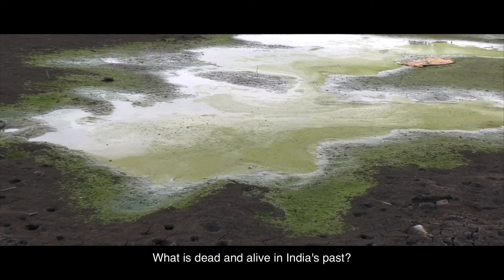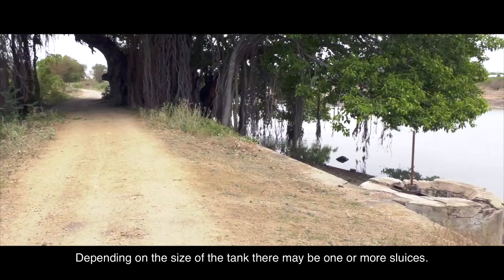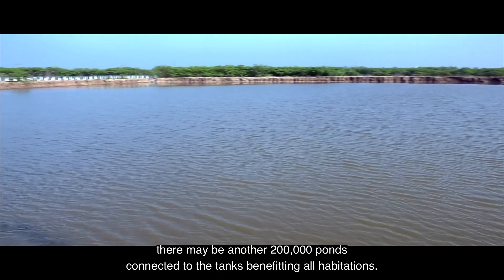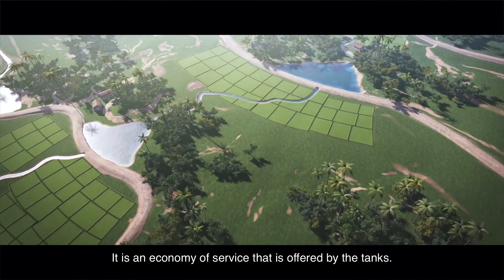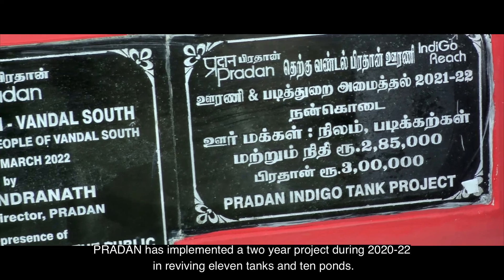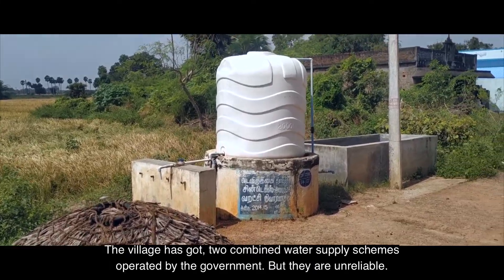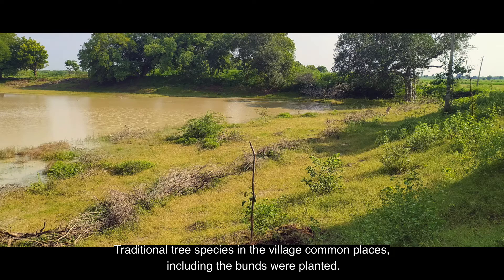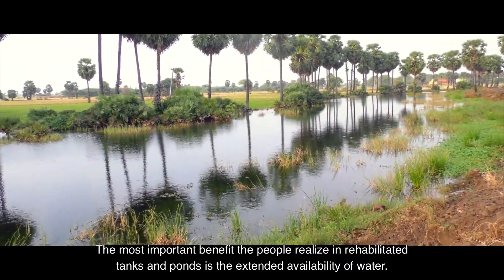Village Tanks and Ponds | PRADAN's Tank Restoration Project | 2022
Script:
What is dead and alive in India&#39;s past?
When it comes to water technologies tanks and ponds have sustained for centuries. It provides the
most essential requirement ... water for plants and animals.
Found almost in every habitation, small and big, in varying shapes they offer water.
You are now looking at a topographic sheet of southern Tamil Nadu, prepared by the US army. Just look
at this. Blue shades are tanks. The black dots are habitations. Almost every habitation has got one tank.
It is all manmade and those who lived there created them... nothing natural about them.
About the tank builders, EDMUND BURKE, the Irish statesman and philosopher once said, &quot;these are the
grand sepulchers built by the ambition of an insatiable benevolence...&quot;
He even said, &quot;those who built them are the real fathers of their people... perpetuated themselves
through generations, the guardians, the protectors, the nourishers of the mankind...&quot;
Tanks have survived centuries. The builders are honoured and remembered. Hundreds of villages are
named after them.
In the late eighteenth century, Burke, the colonialist was worried about the decay of India&#39;s tanks. He
condemned the East India Company for doing nothing to protect them.
Undoubtedly, tanks are the most important rural infrastructure in southern India, where there are not
many ever-flowing rivers.
Rainfall here is seasonal, erratic, and undependable. It occurs in heavy downpours and most of which
happens in less than forty days.
Since water is needed throughout the year it needs to be stored locally.
Decentralized storages like these tanks help to capture water from the local catchments. They are called
kanmai (கண்மாய்) and kulam (குளம்) in south Tamil Nadu.
Normally tanks are formed by throwing a long bund on a sloping ground.
Water is stored behind the bunds ... that is on the upstream side... and called waterspread area.
It is used for cultivating crops on the downstream side ...that is below the bund and called ayacut.
Sluices are water conducting mechanisms. Water flows to the fields by gravity. Depending on the size of
the tank there may be one or more sluices.

2

Flood waters are let out safely therough the weirs. They are located at the end of the bunds. The
floodwaters reaches the low lying tanks through the supply channels. In that way, a chain of tanks or
Tank Cascades are formed.
Though appeared to be crude and simple earthwork they are sophisticated in their engineering design
and need some appreciation of engineering behind it.
Similarly ponds are many types. Some are beautifully constructed, and many are simple dug out ponds.
They have inlets for water to enter and some may have steps and bathing ghats.
Technical features of tanks and their structures vary greatly depending on their history, geography, sizes
of irrigated area, and above all their location.
For example, a district like Sivaganga has a geographical area of 4,200 sq. km but has around 5,000 tanks
and ponds. Nearly one-fifth of its geography is irrigated by tanks.
There are is waterbody for every square kilometre. Without them, this landscape will be desolate and
unliveable.
French geographer Dupuis called this A country in Excelsis... wherein all flowing water is captured from
the start... held in the thousands of tanks scattered over the countryside... then methodically
distributed...
Not many areas in the world, have such artificial water networks from the hills to coast.
The vast majority of tanks irrigate around 20 hectares or less but there are exceptions like the
Veeraanam tank that stores water to irrigate 19,000 ha.
All south Indian rivers are trained to feed the thousands of these tanks... huge rivers like Vaigai ends up
in tanks ... hardly ever it reaches the sea.
In 2020, Tamil Nadu has around 40,000 tanks and irrigates around 0.5 million hectares... there may be
another 200,000 ponds connected to the tanks benefitting all habitations.
Also, earth from the tanks is used for brick making, road laying, and construction.
Collective and individual fishing is done in many tanks at the end of the water season and villagers share
the catch.
Firewood for cooking is availed by the villagers from the tank beds.

Video Shoot: Panasonic HC-X1000 4K Video Camcorder
Video Editing: Final Cut Pro X
V Creation Studios, Madurai